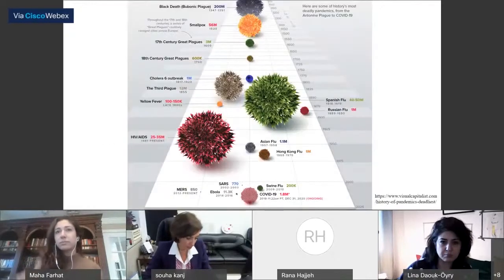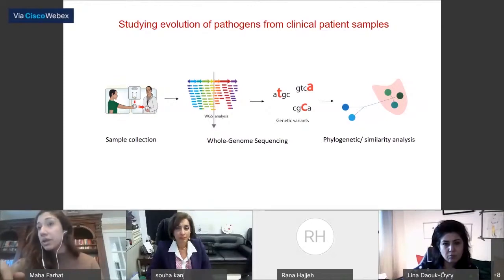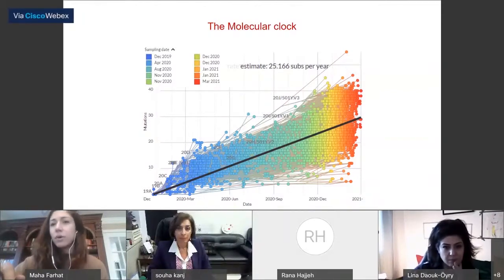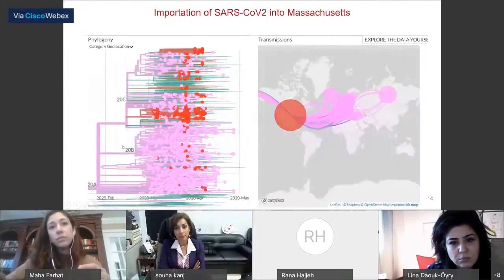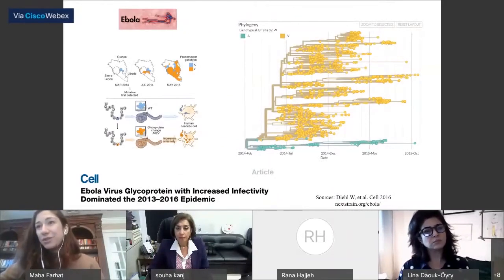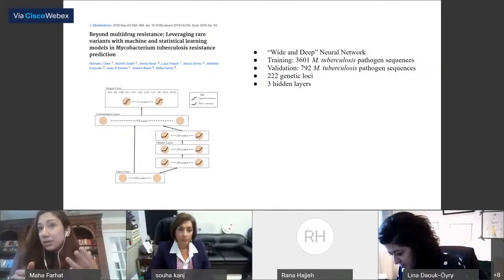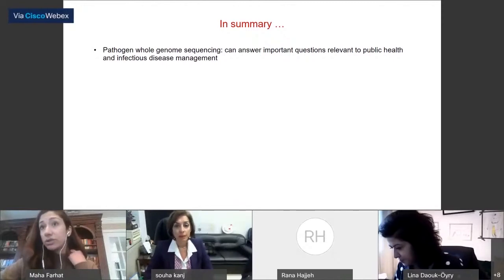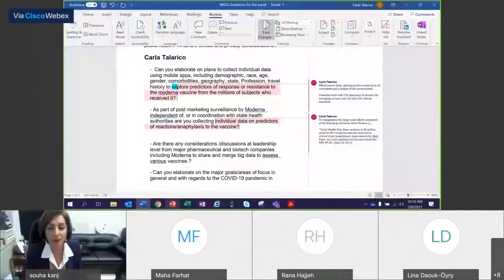WiDS @AUB 2021 Tech talk 2-Dr. Maha Farhat, Assistant Professor, Harvard University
-on Pathogen sequencing revolutionizes surveillance of infections: Can we make it even better?